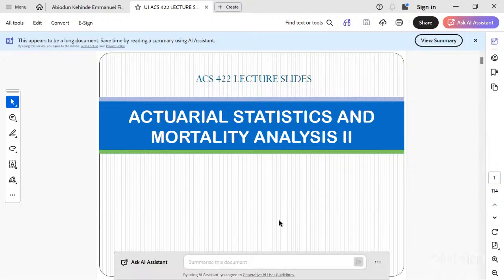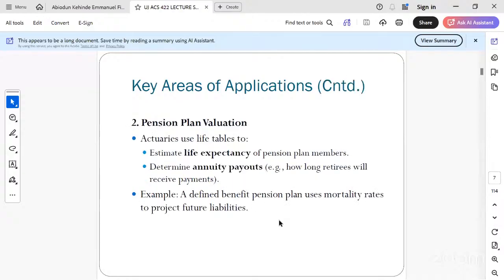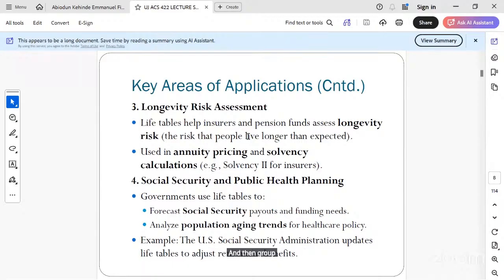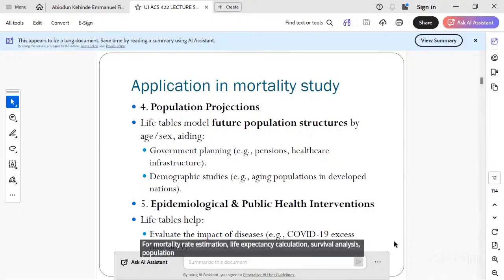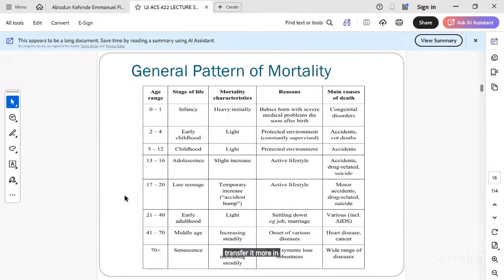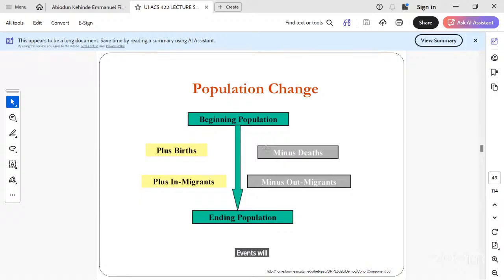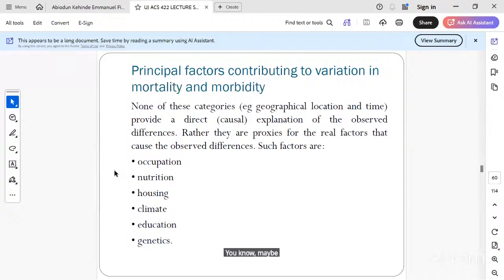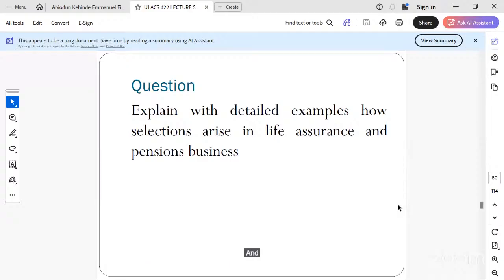ACS 422 CLASS - JULY 17, 2026